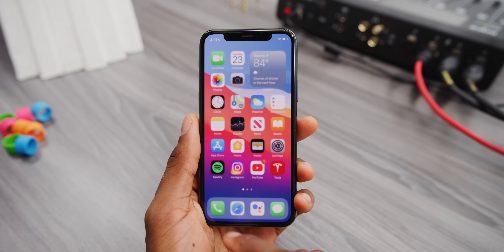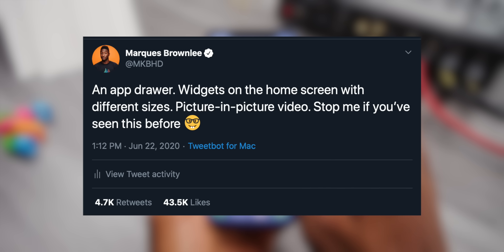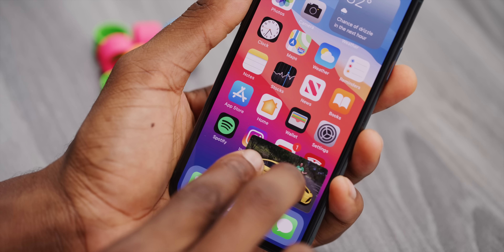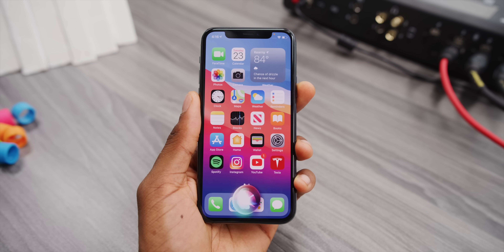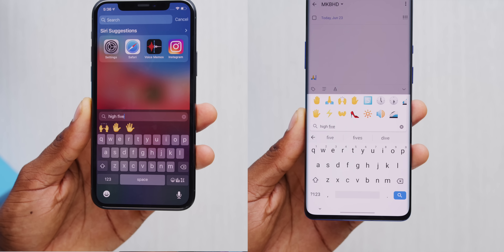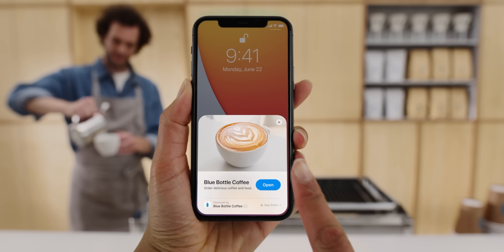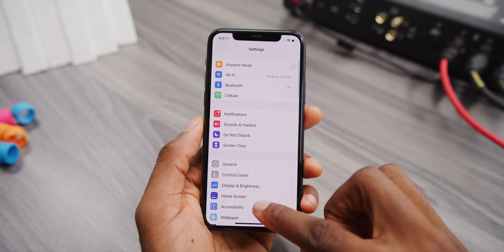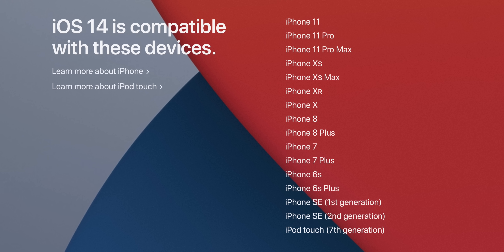iOS 14 Hands-On: Everything New!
The best iOS 14 features, coming soon to an iPhone near you.

Timestamps:
0:00 Intro
1:06 Homescreen
1:45 Widgets
4:30 Compact UI
6:51 Straight from Android
8:12 Unique Features
10:43 Outro